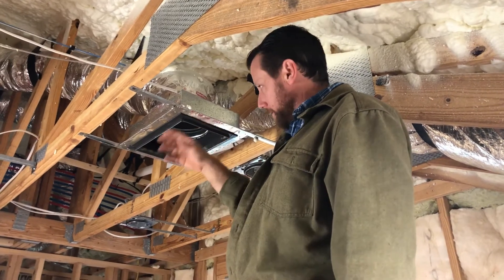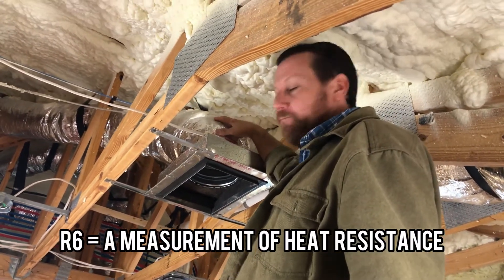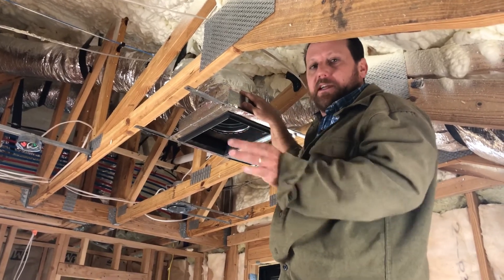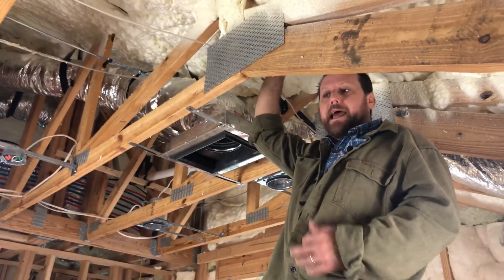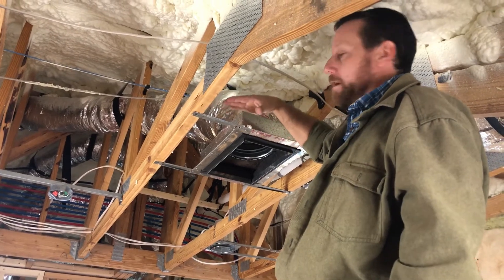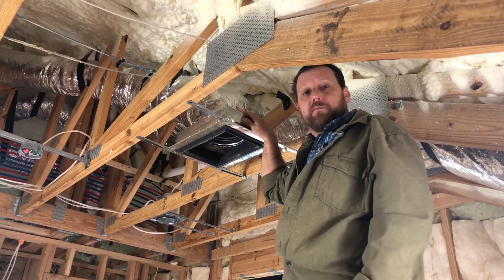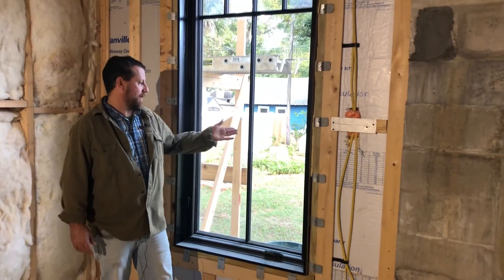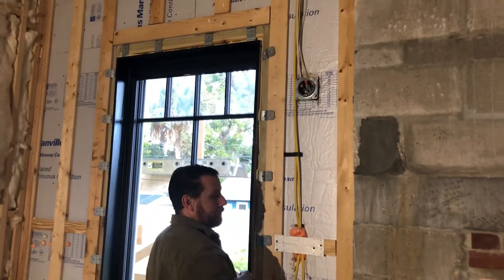How to Make Your Home More Energy Efficient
Why is my home so hot?  Why is my air conditioning not working?  How do I make my home more energy efficient?

We hear these questions a lot, especially during the long, hot summer months in Florida.  Here are a few steps you can take during a renovation or new home construction project to ensure your home is as energy efficient as it can be.